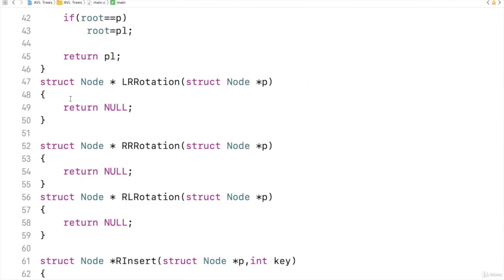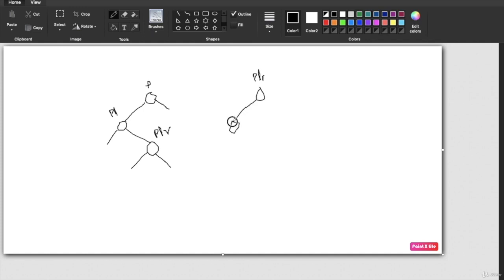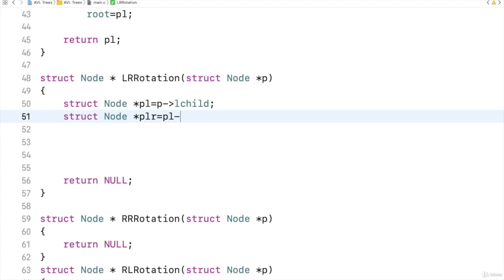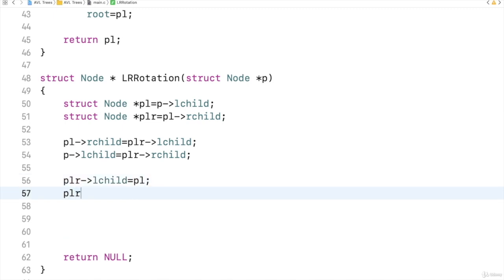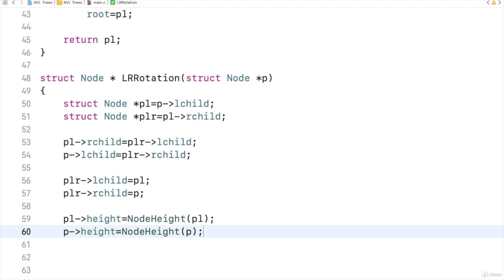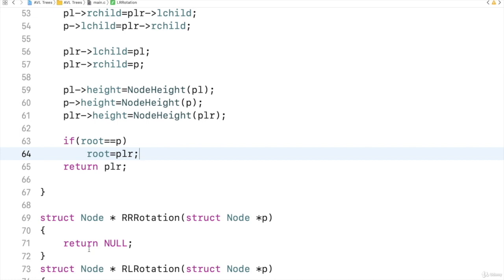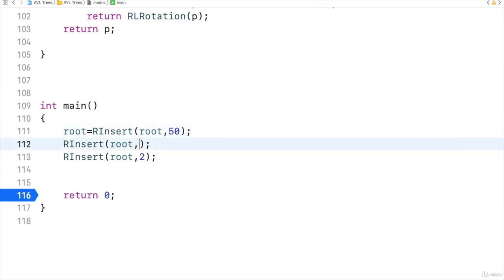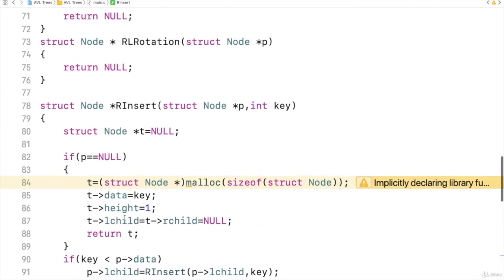5 Let's Code LR Rotation on AVL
For any querries comment you thoughts